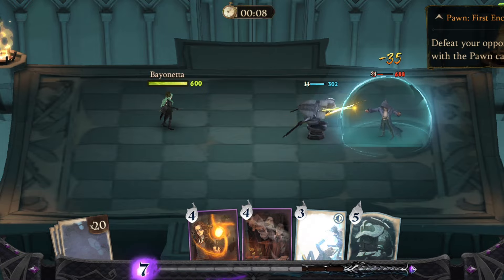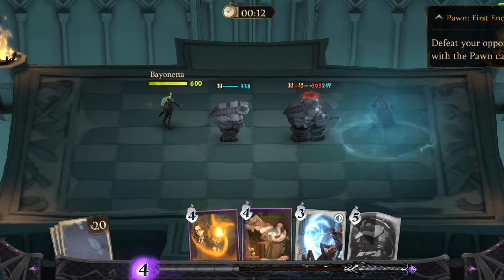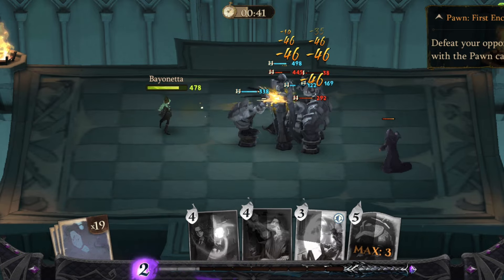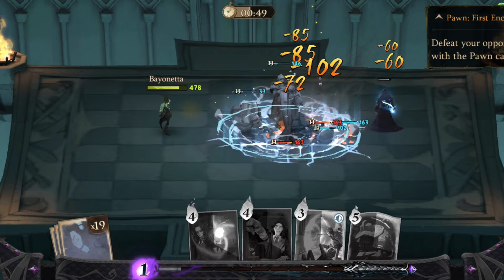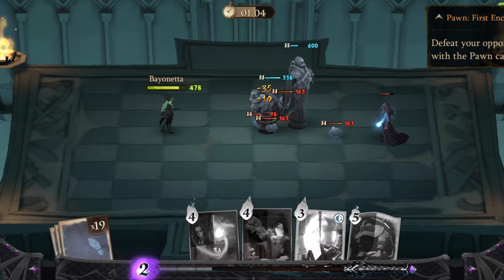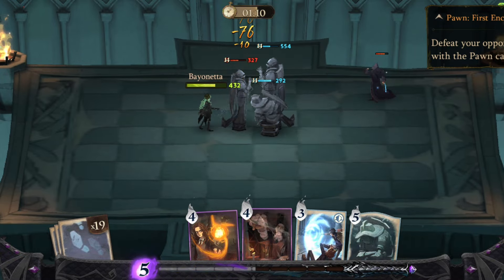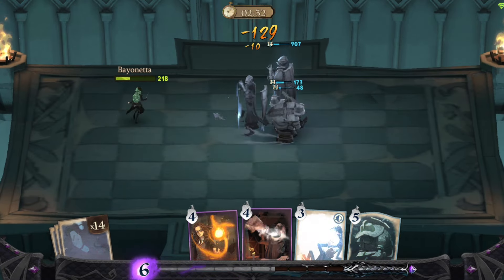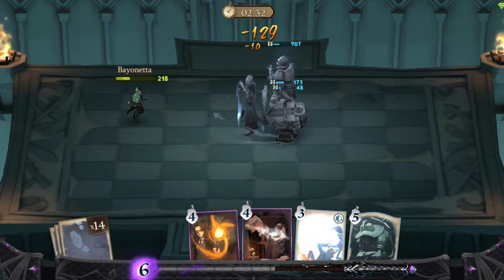《HPMACentral》All Zouwu & Pawn Chess Charms Trial Guide!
00:00 Intro
00:27 Zouwu : First Encounter
00:58 Pawn : First Encounter
03:47 Zouwu : Challenge